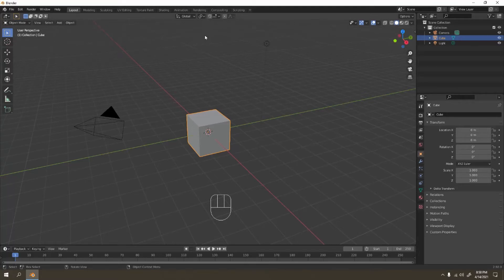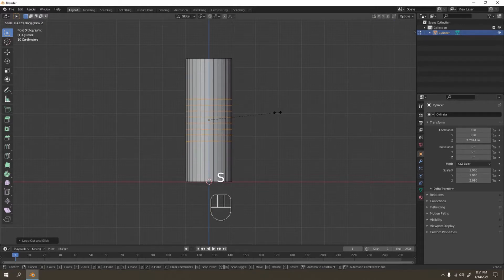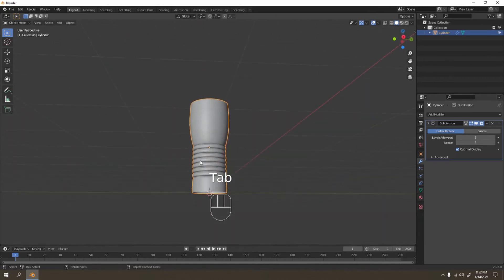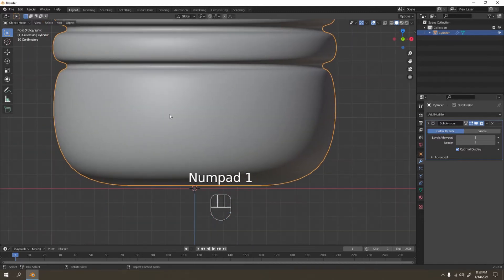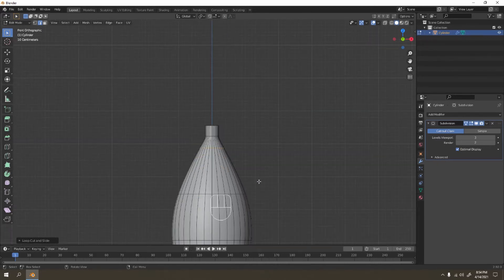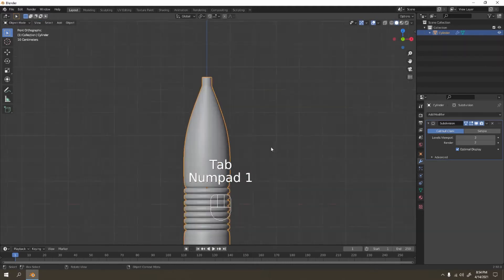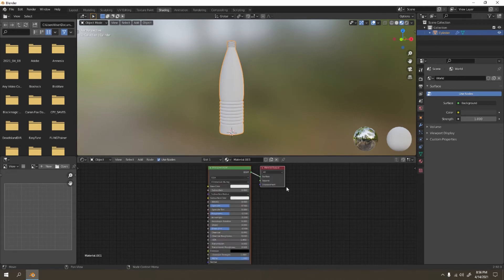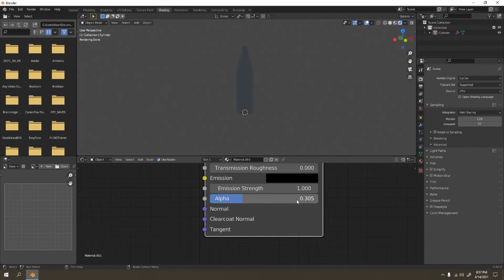Blender Tutorials | Plastic bottle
Hello there! Another exciting and fun to make, simple and easy bottle. Now before you start, I suggest you know some basic such as shortcut keys so its easier for you to follow along.

My apology because the audio might be slightly offset. I'm too tired to make another record so... yeah.. Next time will be better.